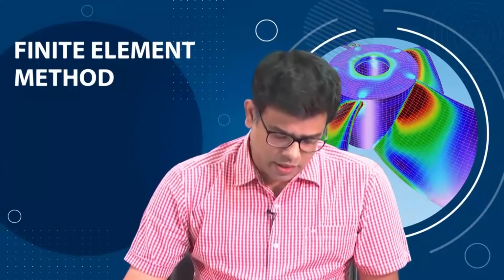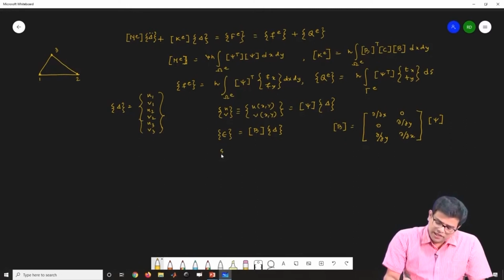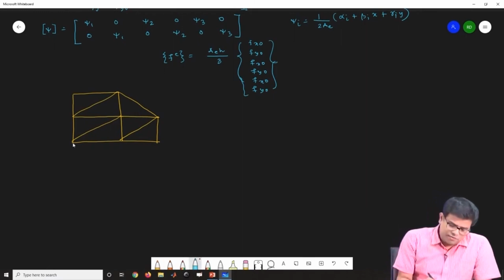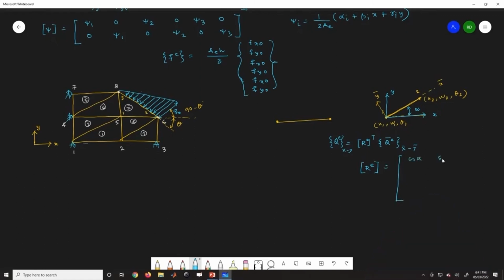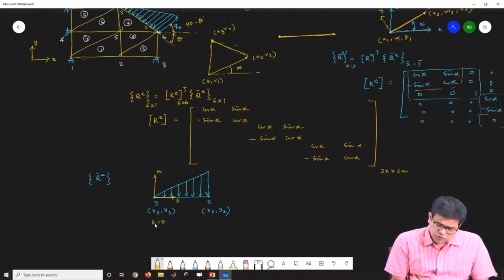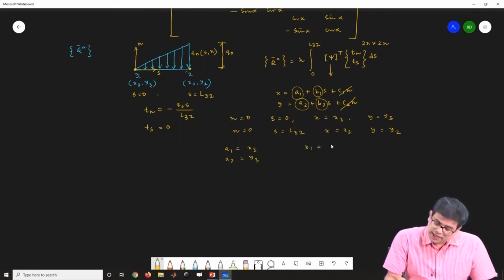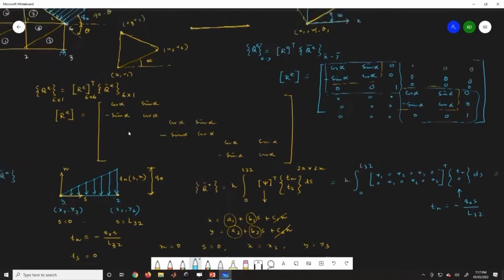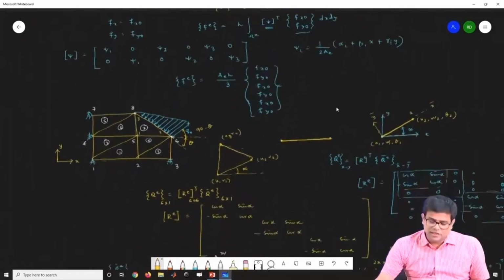Lec 44: Weak Form to Matrix Form